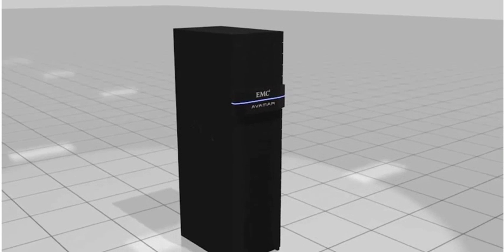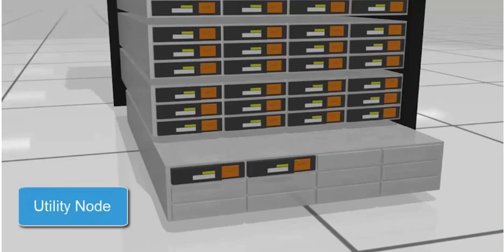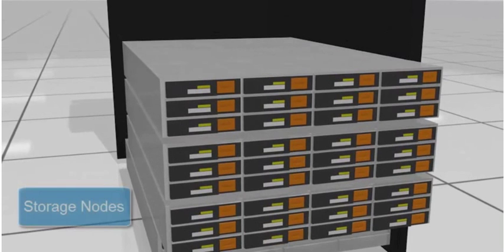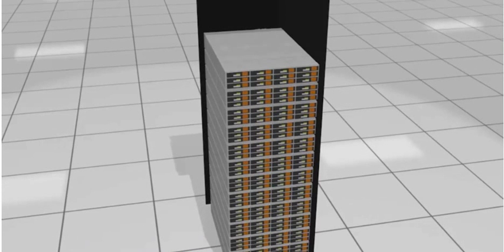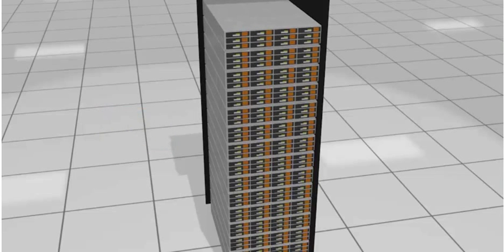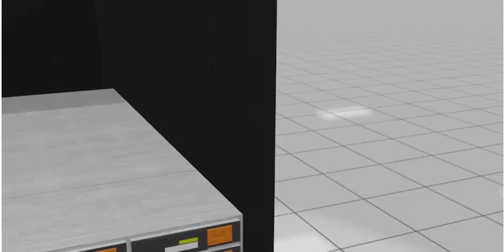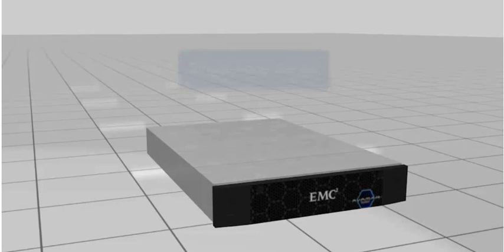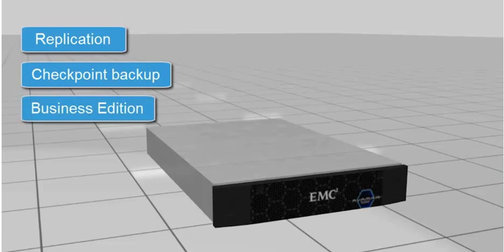EMC Avamar Node Types and Configurations